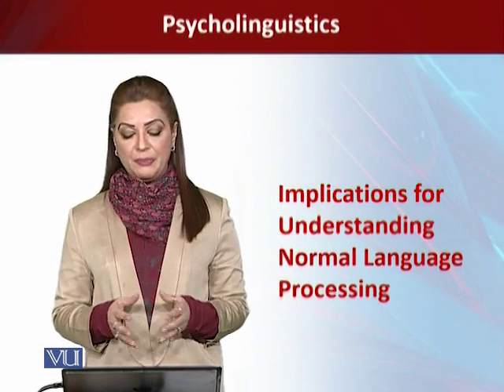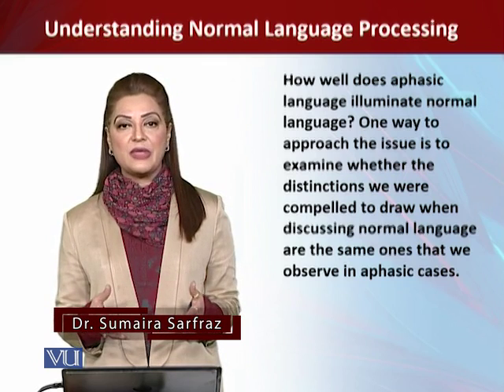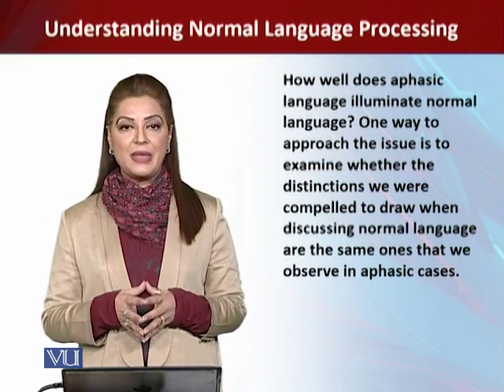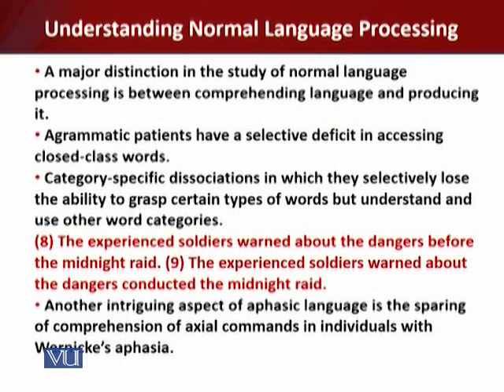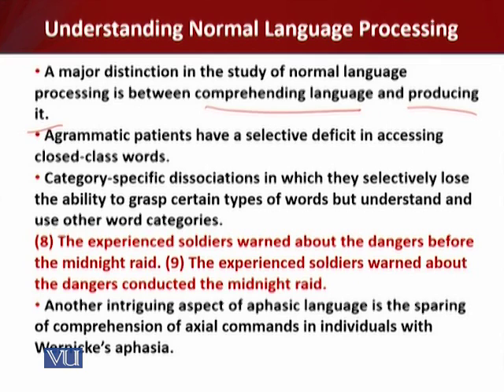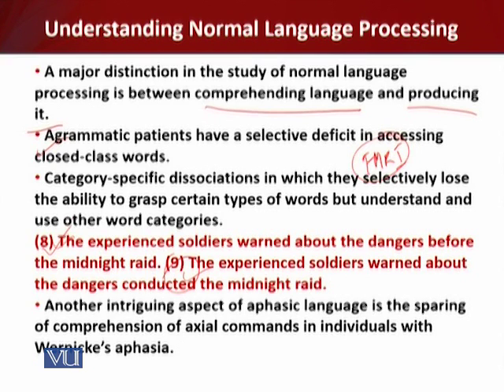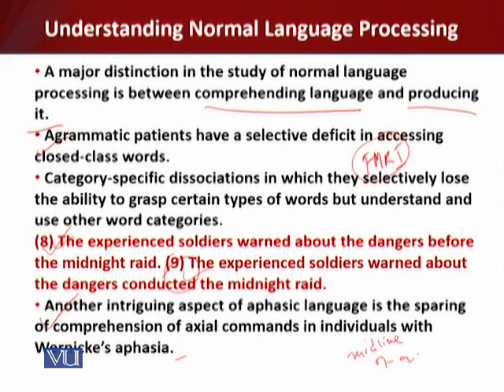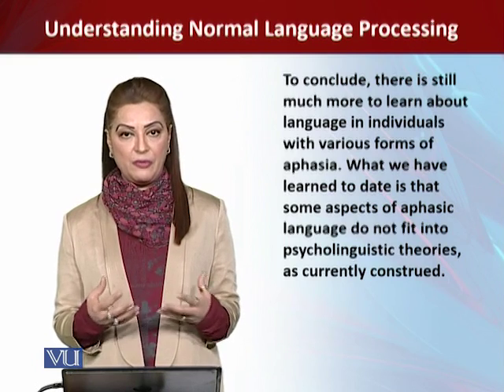ENG511_Topic150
ENG511 – Psycholinguistics